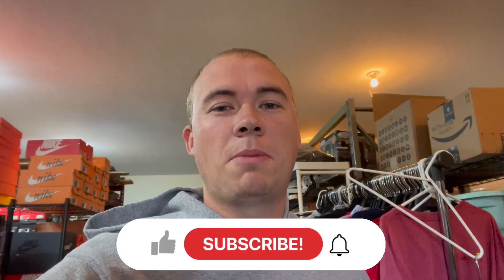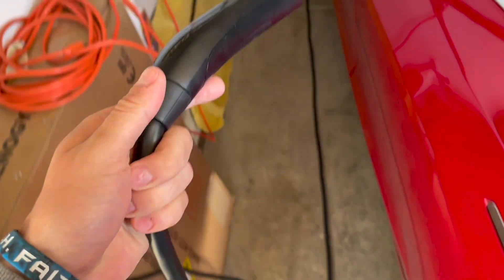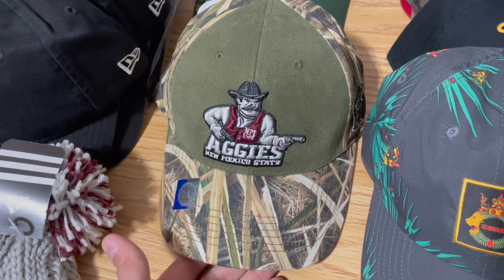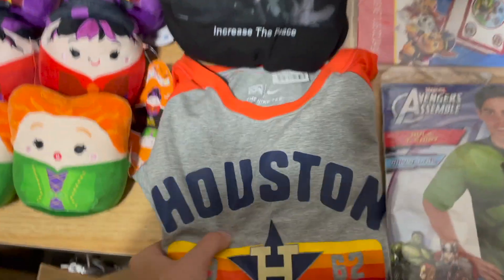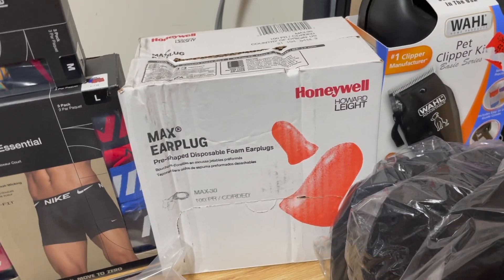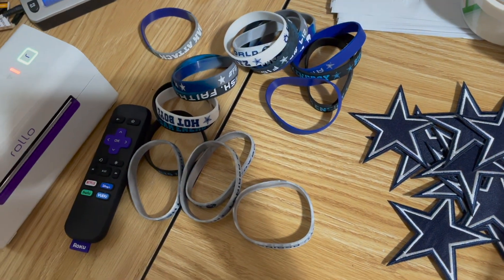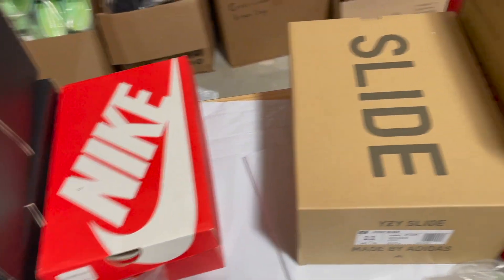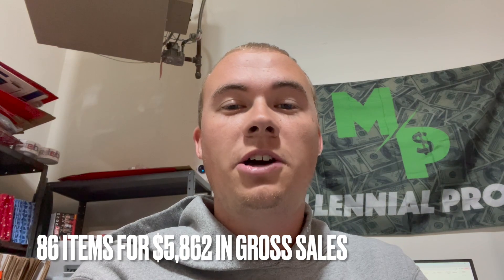I Made $5.8K in 2 Days Reselling Full-Time on eBay & Amazon | What Sold?